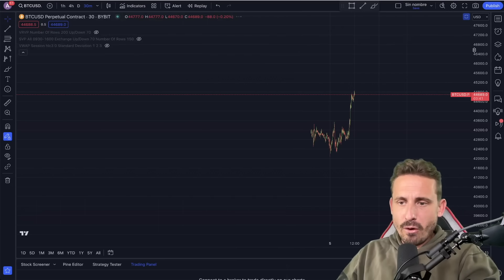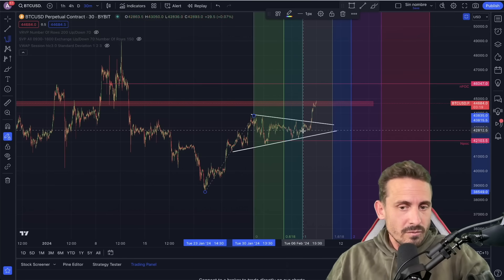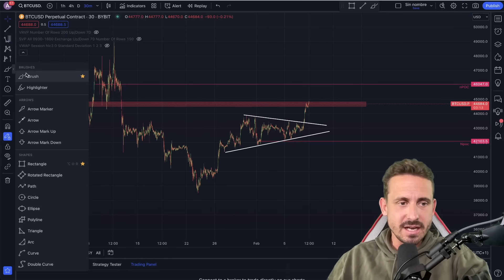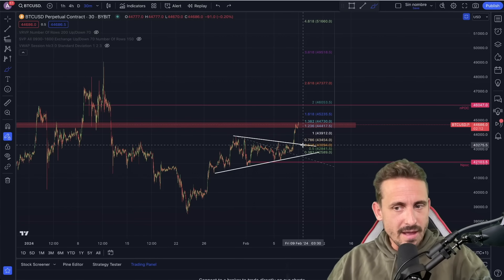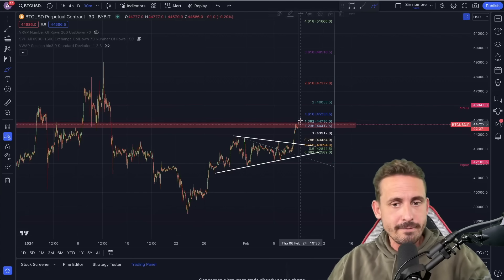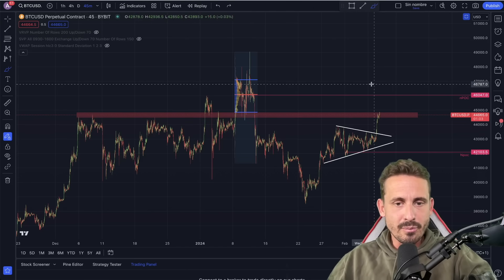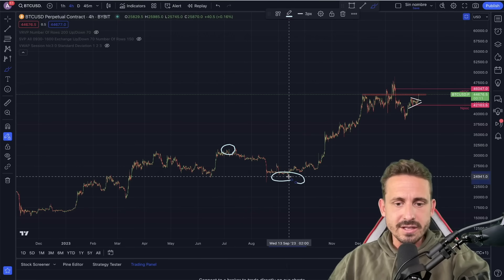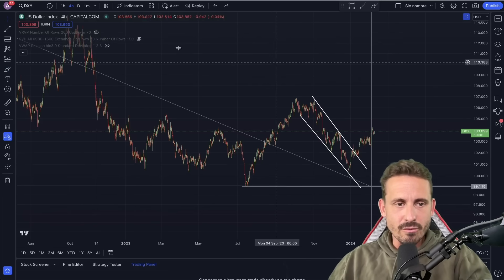THE MOST IMPORTANT CHART FOR BITCOIN!!!🚨🚨🚨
🚀BYBIT: Your best Crypto exchange!
Grab an exclusive bonus just for you! New users earn up to $30 by simply depositing $100 and trading $500 in volume. Plus, enjoy an insane 20% reduction in trading fees for 30 days. The more you deposit and trade the closer you will get to the $30K bonus

✨ 𝗠𝗘𝗫𝗖 - Trade smart, big & diversify!
Step into MEXC's diverse trading ecosystem and grab your chance to earn up to $20,000 bonus!

👨‍👨‍👧‍👧 Legends 𝗖𝗼𝗺𝗺𝘂𝗻𝗶𝘁𝘆 - Become your best trader!
With our daily technical analysis on Bitcoin and Alts from our Industry experts, you'll  have access to all the tools you need to take your trading to the next level.

Join BingX and navigate the stock market with crypto. No KYC required and up to $10,000 bonus awaits!

Join the revolution with BITFLEX - No KYC required! Start your journey with a bonus of up to $68,888 or Deposit $100, make 1 trade, and get a FREE $10! It's trading made simple and rewarding.